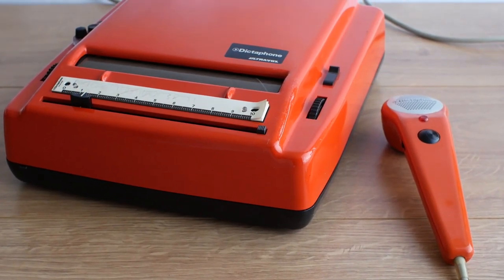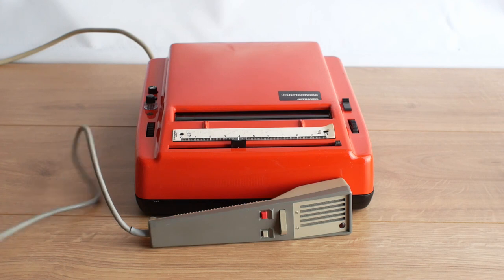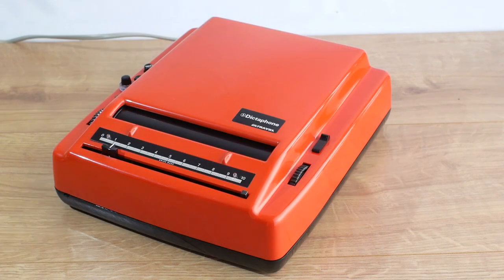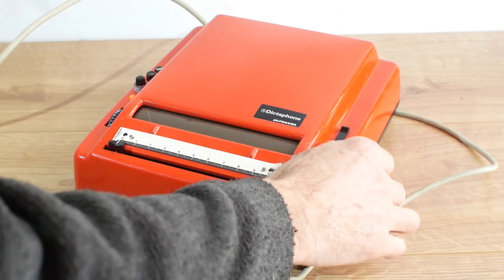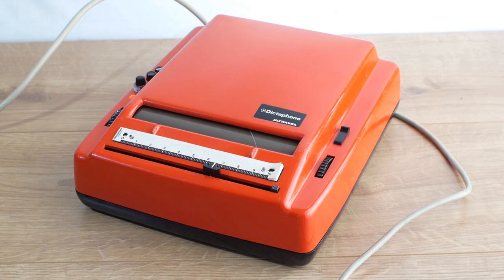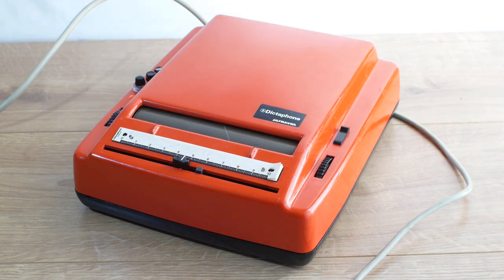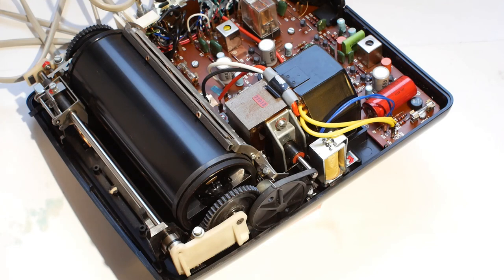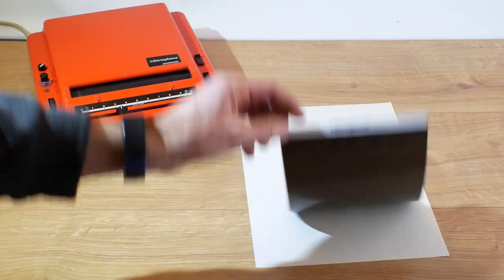Dictaphone Ultravox, Machine of Mystery (Dictation Machine), Retro Tech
I bought this bit of Retro Tech - a 1973 Dictaphone Ultravox Model U-401 dictation machine when I was a kid.  To me, it was a Bright Orange Machine of Mystery.  I didn't have the knowledge or parts to get it going at the time so it eventually got put away in a box.  Finally unearthed a couple of years ago I really fancied getting it going so the hunt for the missing parts began.

The Dictaphone Ultravox used a sheet of magnetic material (a Soundsheet), wrapped round a rotating drum.  The playing/recording head could be easily and quickly moved to any point on the recording without having to rewind or fast forward a tape.  The Soundsheets were easy to fit and easy to send in the post.  Overall, it's one of the best dictation formats (excluding digital) that I've come across.

The Dictaphone Ultravox was sold under licence in some parts of America branded as a Packer Ultravox - the case was a different colour and the microphone was styled differently.

The Dictaphone Ultravox was also sold branded as a Remington Ultravox but from what I can make out, all versions were Swiss made and came from Dictaphone themselves.

I suspect it was challenged and eventually superseded by cassette based formats, particularly because there was no way of making a handheld version of the Ultravox - if you wanted handheld, you'd have to go with one of the cassette based solutions. Largely forgotten about now, I figured it was time for the Ultravox to be seen again.

There'll be more Retro Tech coming on this channel soon.

Intro Music
"As Yet Untitled"
by GrumpyTim (available now on GrumpyTim's Bandcamp page)

Other Music
"Acoustic Typewriter"